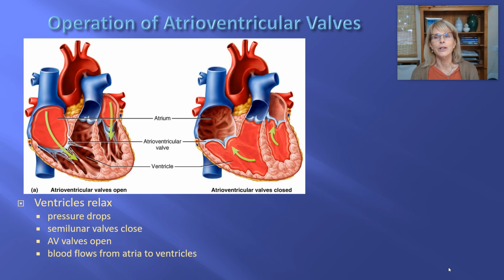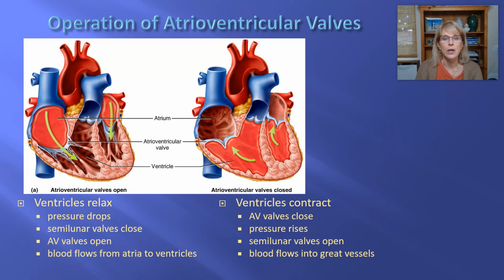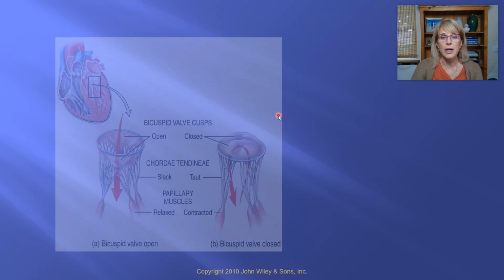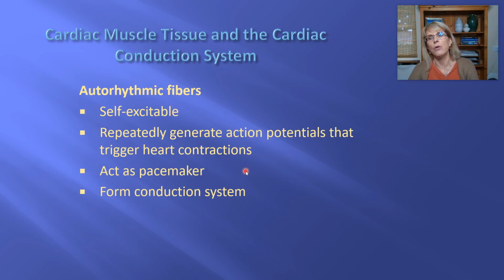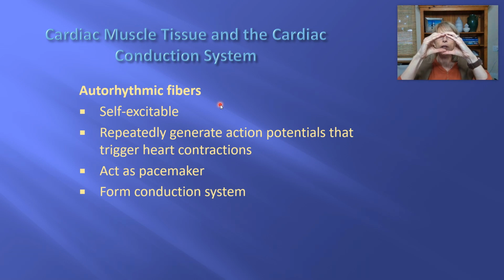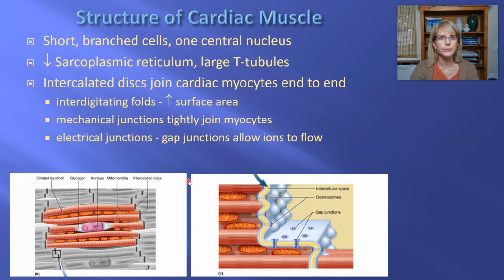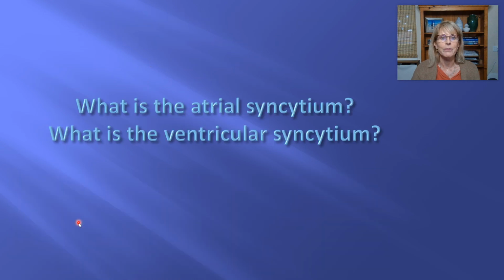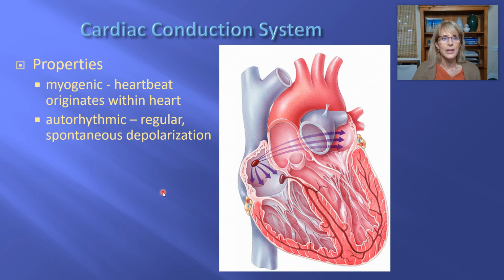Heart/Cardiovascular system 4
Introductory human physiology, cardiovascular system, heart, how valves work, valvular prolapse, intro to cardiac conduction system